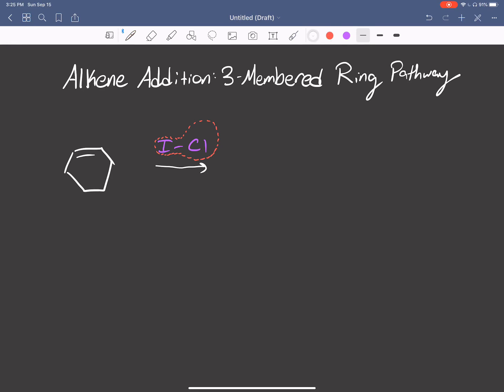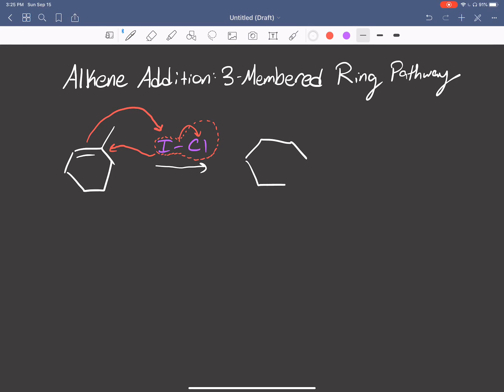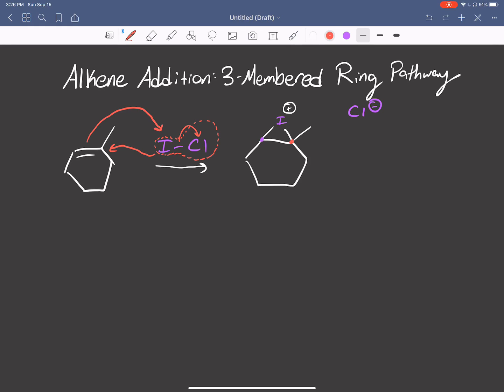Alkene Addition 2 - Mixed Halogenation